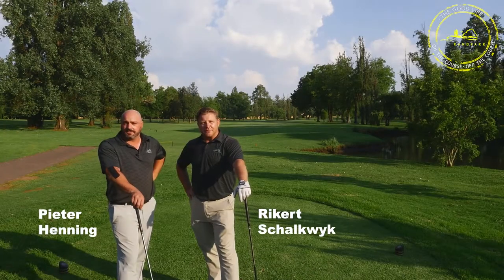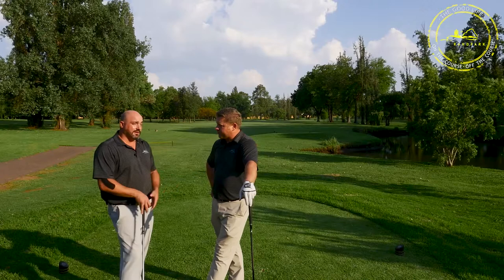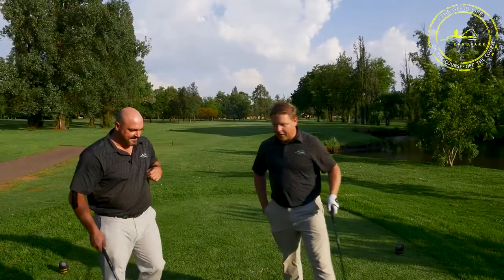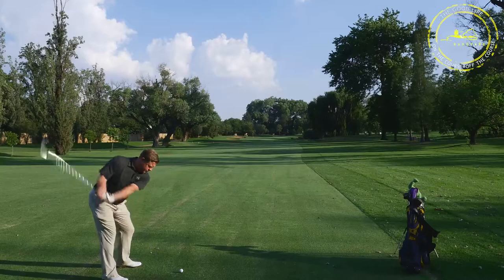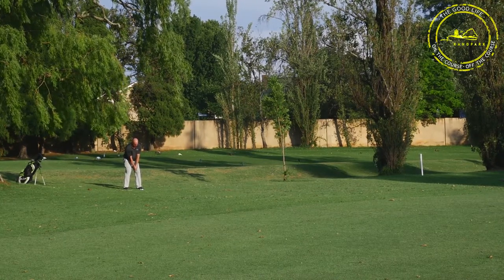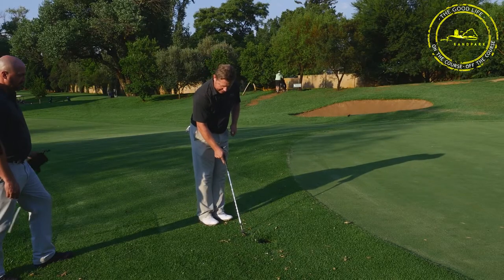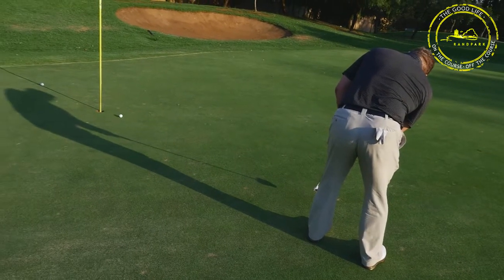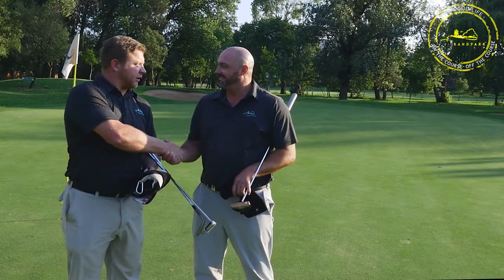Randpark Golf Club, Bushwillow course, Hole number three.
An overview of hole number three at the Bushwillow course at the Randpark golf club in Johannesburg.
For videos describing other holes on both the Bushwillow and Firethorn courses at Randpark, please the Randpark Golf Club page on Youtube